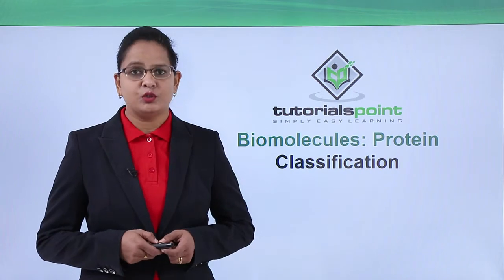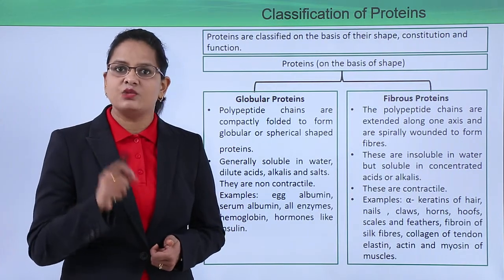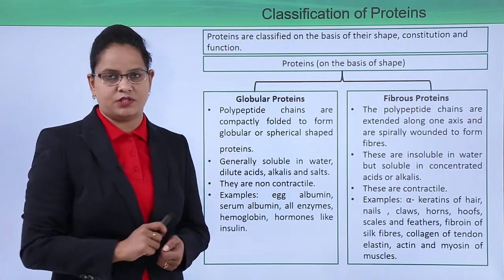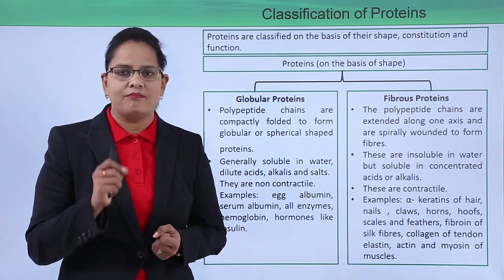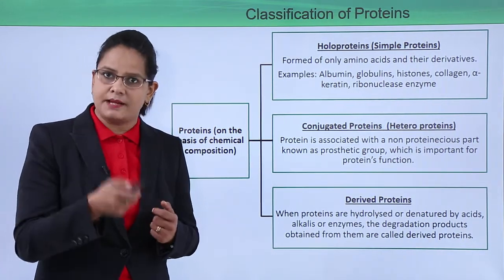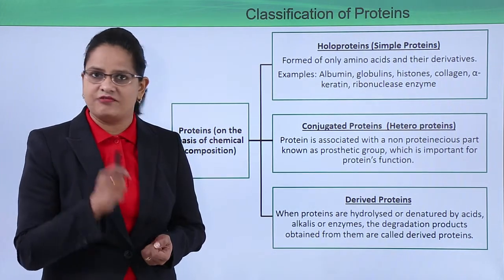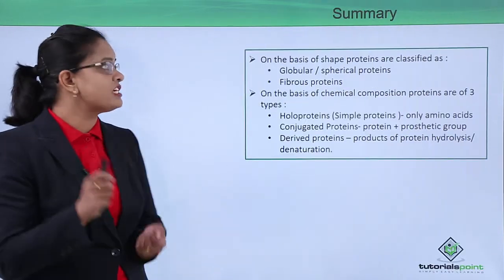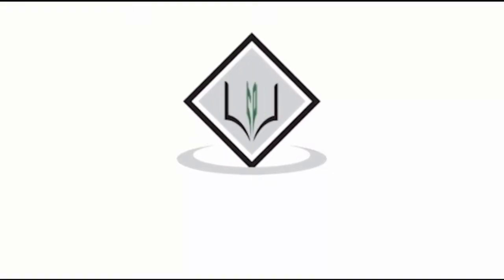Class10th – Protein Classification | Biomolecules – Protein | Tutorials Point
Biomolecules - Protein -  Protein classification